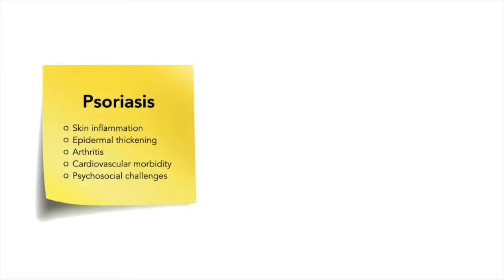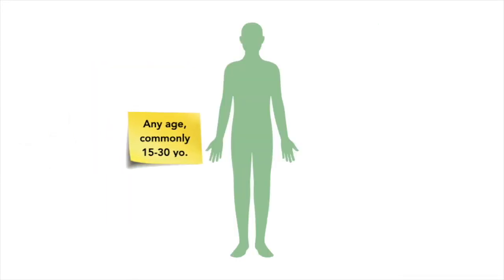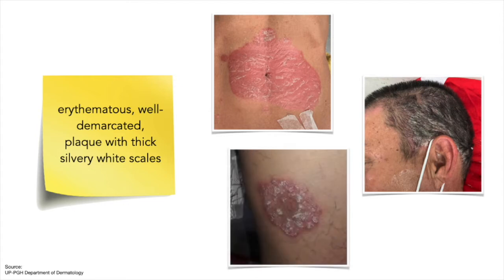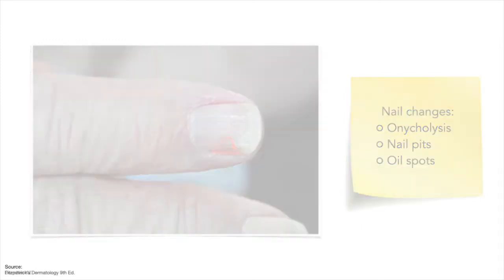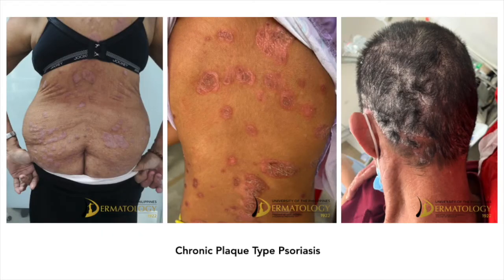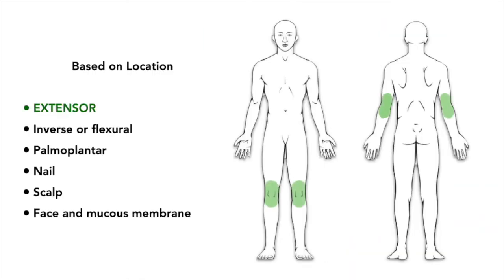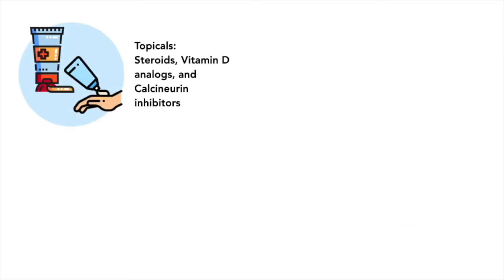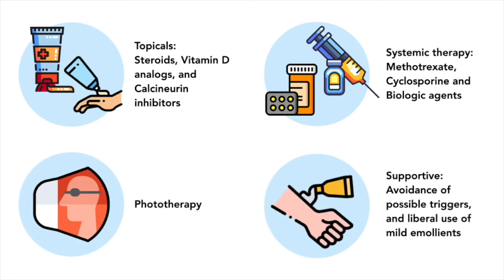Psoriasis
Tune in to the Filipino Skin: A series to highlight skin findings in inflammatory rheumatic diseases among Filipinos.
Part 1: “Lupus” (SLE, Systemic Lupus Erythematosus)
Part 2: “Psoriasis”
Part 3: “Vasculitis”
Part 4: “Scleroderma”
Part 5: “Dermatomyositis”

Rheumatologists
Dr. Geraldine Zamora-Abrahan
Dr. Juan Raphael M. Gonzales
Dr. Rochelle L. Castillo
Dr. Anna Kristina Gutierrez-Rubio
Dr. Jemima L. Albayda

Dermatologists
Dr. Arunee H. Siripunvarapon
Dr. Josef Symon S. Concha
Dr. Mae Ramirez-Quizon
Dr. Amanda Christine F. Esquivel
Dr. Marian Rosel D. Villaverde